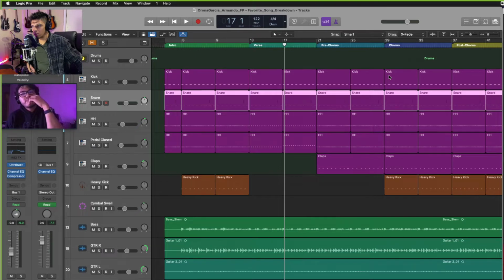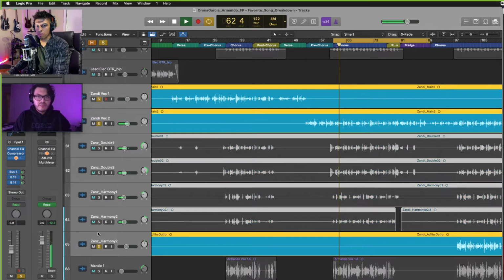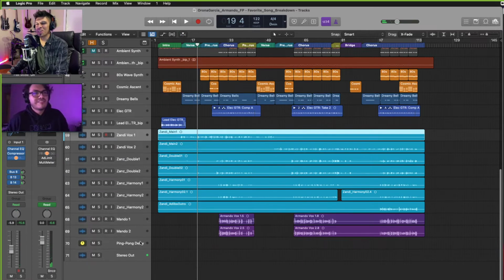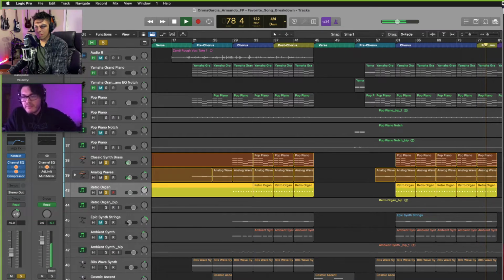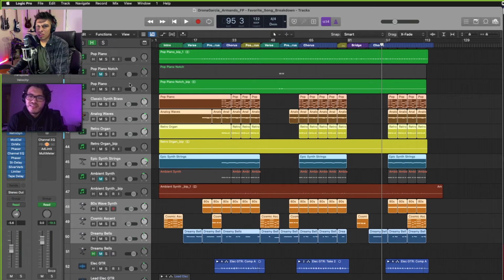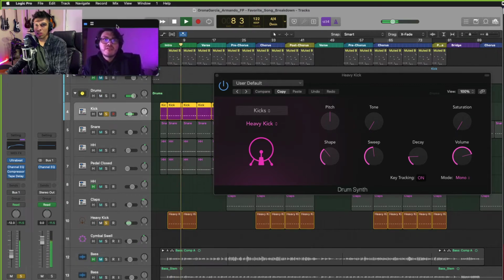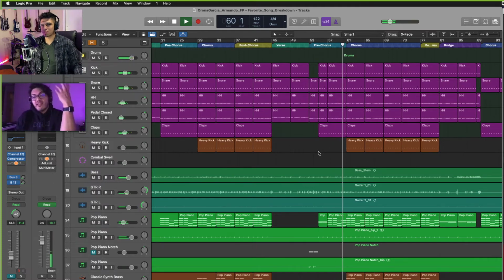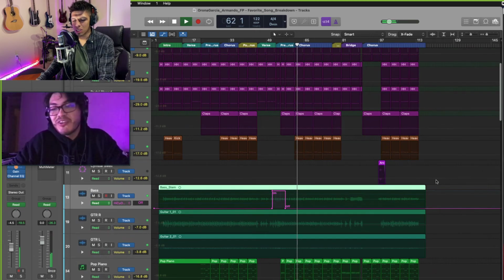"Favorite Song" by Scorpio Szn - Logic Pro X Breakdown feat. Armando Orona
Today I'm joined by my very good friend and fellow producer Armando Orona for the breakdown of an amazing song he produced for his pop-duo Scorpio Szn using Logic Pro X!
Join us for this insightful and educational look at his production of Favorite Song which features our friend Zandi Ashley on vocals and don't forget to stream the song after!
If you have any questions about any of the techniques used please leave them in the comments section below!